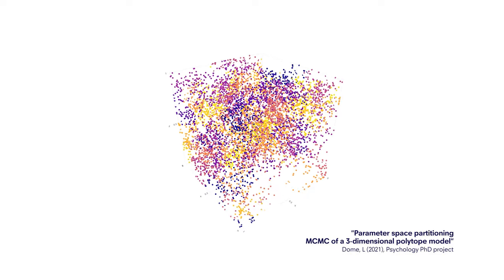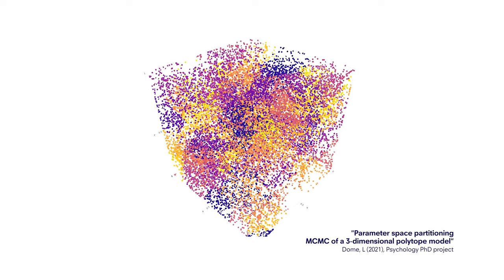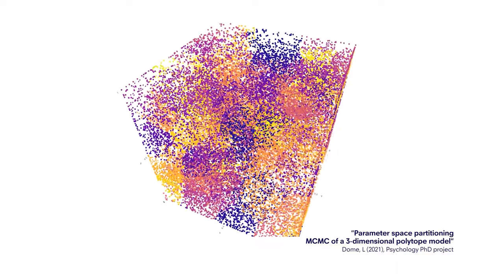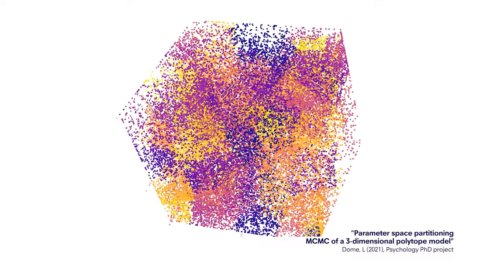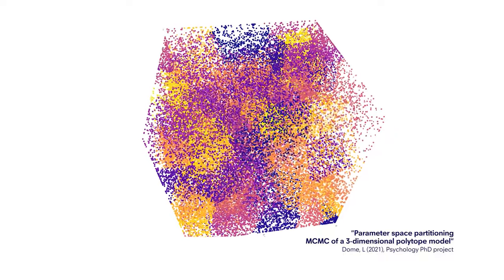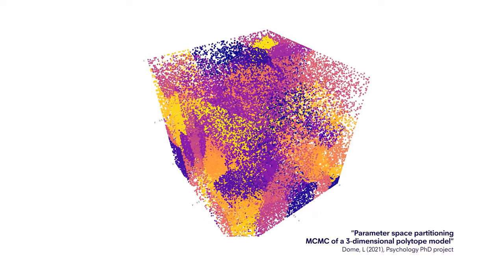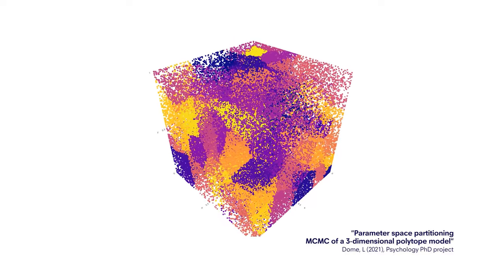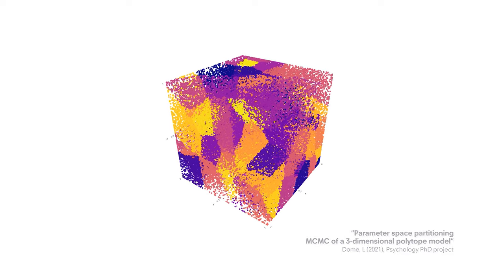Computational Modelling Lab, BRIC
The human brain is perhaps the most complex machine in the universe; in the Computational Modelling Laboratory, we develop computer models of the brain that help us to understand this complexity.
Sometimes, those models help us visualise and analyse the massive raw data from neuroscience experiments in more revealing ways. Other times, our models are designed to mimic or replicate aspects of brain function.